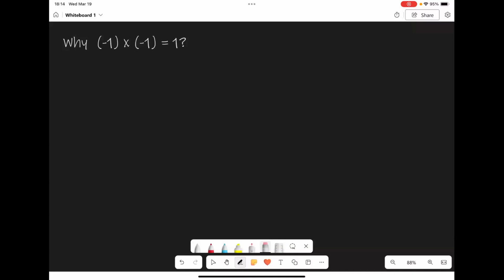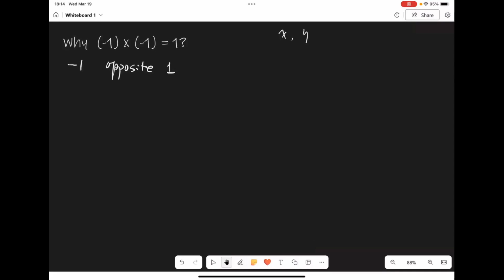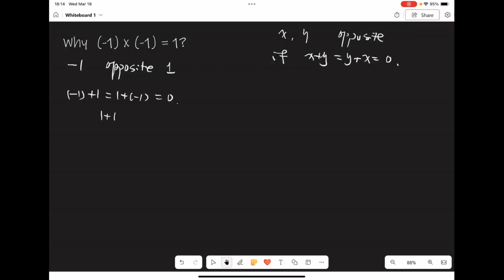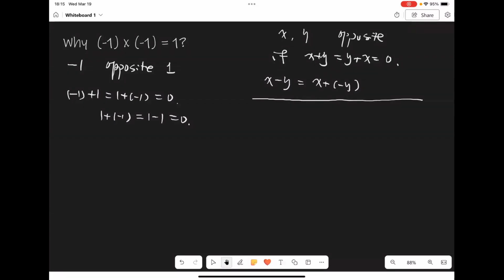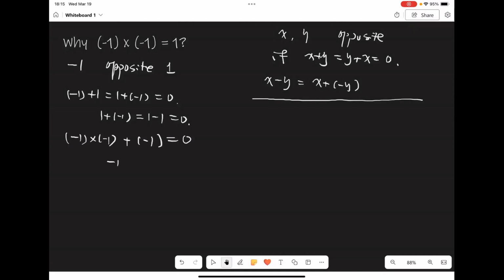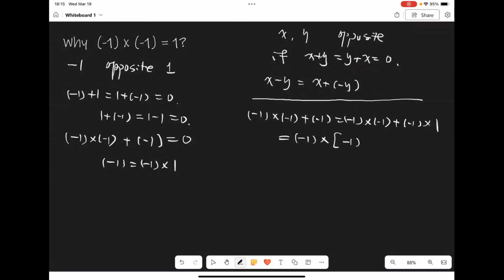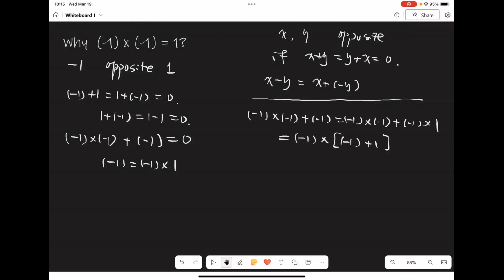Episode 1 (Opposite) part 1: Why (-1)x(-1)=1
Once you understand the definition of the opposite number and three basic operation rules, you can show that (-1)x(-1) is the opposite of number (-1), thus it is 1.